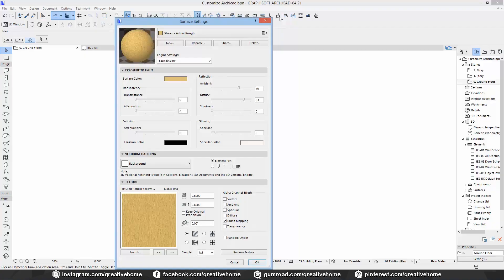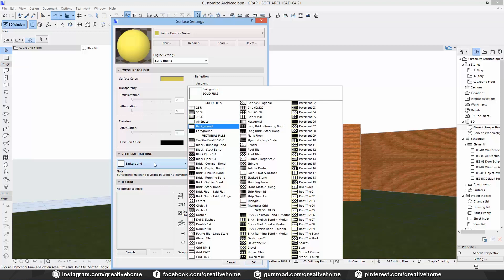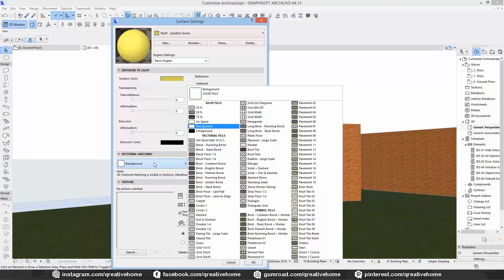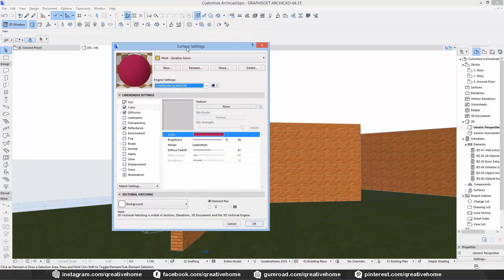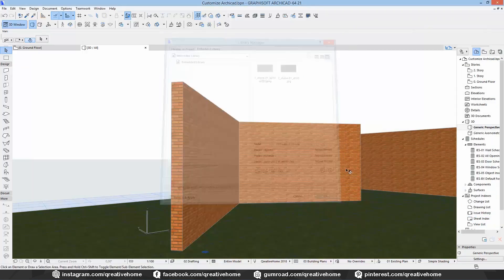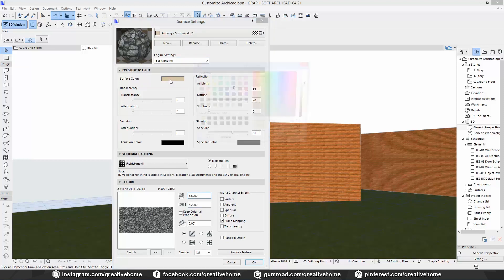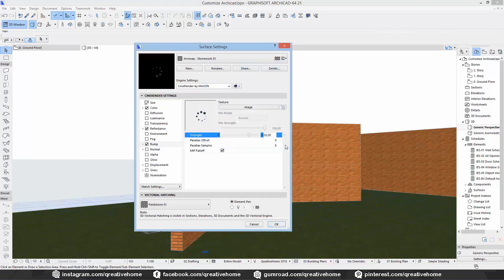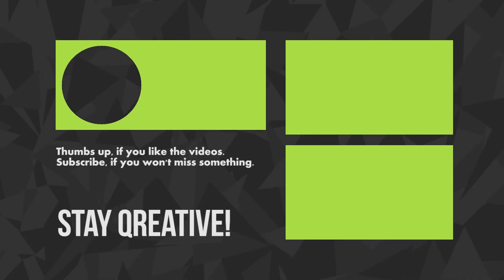Customize Archicad - Surface Materials / Textures 04/16